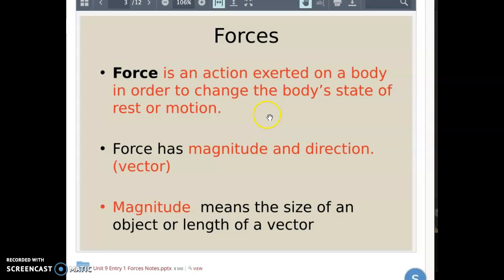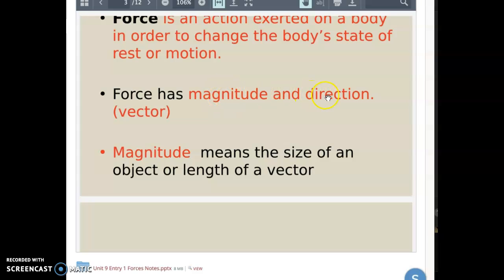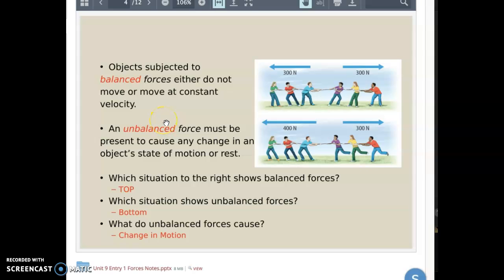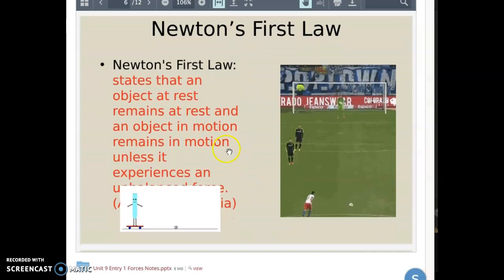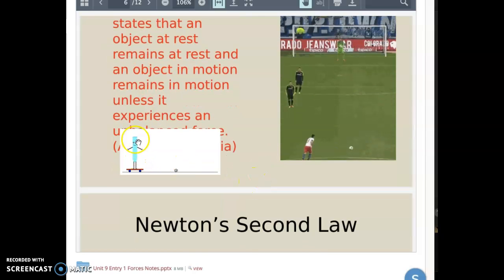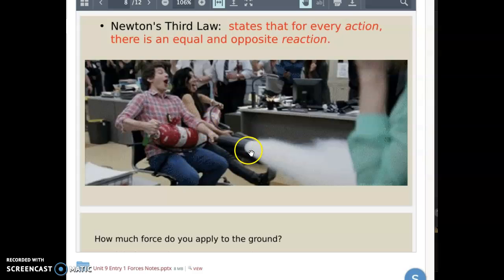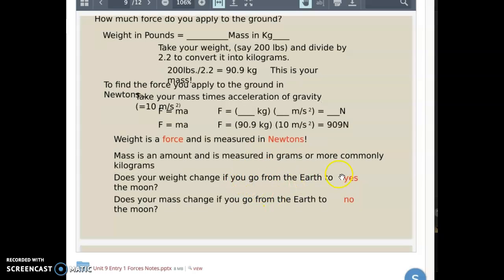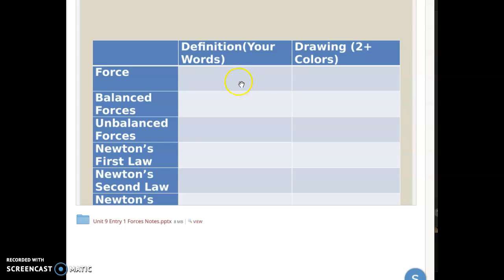Unit 9 Entry 1 Review Video